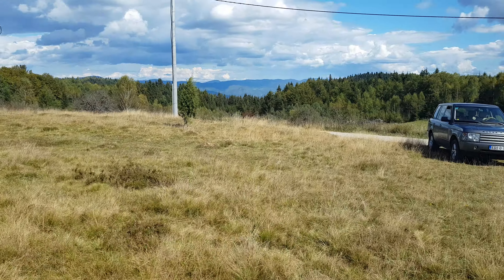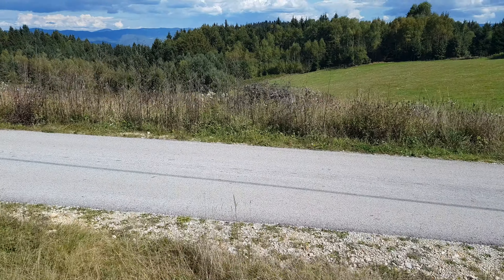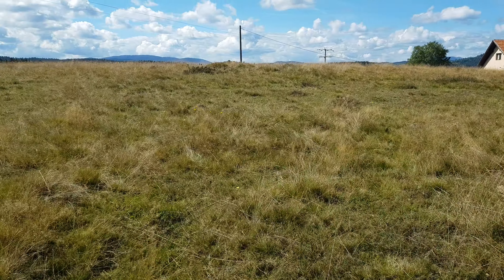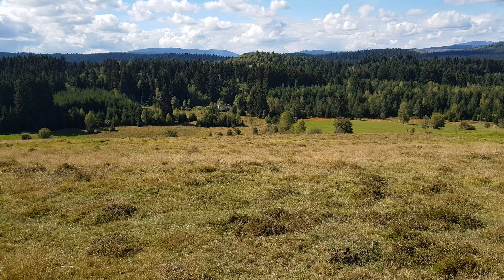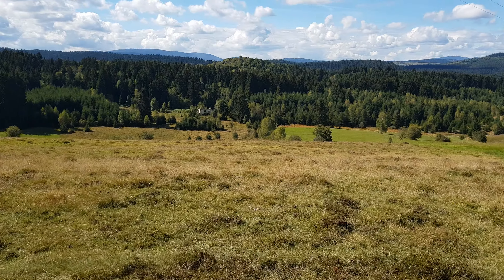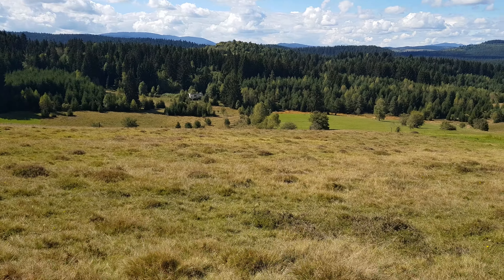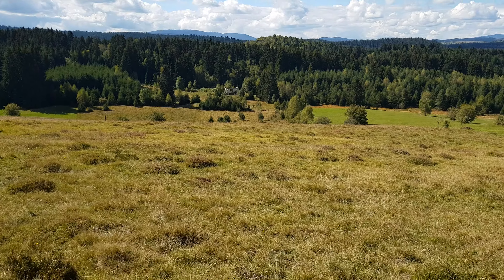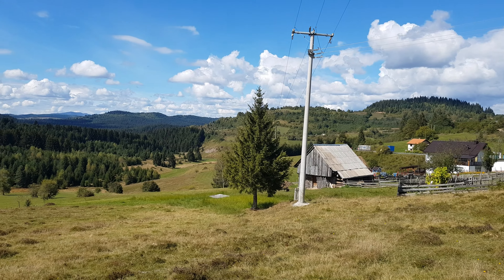Amazing opportunity Land for sale Nisici Ilijas, amazing view. Real estate Bosnia, Sarajevo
ID:0052 Amazing opportunity Land for sale Nisici Ilijas, amazing view.

Amazing opportunity for some smal sky center or bungalows, perfect location and good sloap that every bungalow have amazing view

Land size: 13.500sqm

land for sale in ilijas
ilijas land for sale
elijas land for sale
land for sale in bosnia
bosnia real estate
real estate ilijas
real estate elijas
houses for sale sarajevo
houses for sale ilijas
houses for sale elijas
land on nicici
nicici land
nisisci land for sale
real estate on nisici
nisici land
البوسنة أرض في البوسنة

Cheap land for sale on River in Sarajevo, Real estate in Sarajevo

construction land for sale in Sarajevo, Vogosca

Land for sale in Bosnia, Sarajevo, Real estate in Bosnia, Sarajevo

Cheap land for sale in Bosnia, Ilijas, Sarajevo

Cheap land for sale in Bosnia, Sarajevo, Ilijas

Cheap land for sale in Bosnia, Real estate in Sarajevo, Bosnia, Ilijas

Real estate for sale in Sarajevo, ILijas, Bosnia

real estate for sale in Sarajevo, Vogosca, Bosnia

Land for sale in Bosnia on river, Real estate in Bosnia Donji Vakuf

Cheap small land for sale with construction permision in Hadzici, Sarajevo, Bosnia.

Land for sale in Hadzici with nice view.Real estate for sale Bosnia,Sarajevoالبوسنة أرض في البوسنة

Cheap Land for sale with amazing view Tarcin, Hadzici, Sarajevo Real estate البوسنة أرض في البوسنة

Land for sale amazing view in Vogosća, Sarajevo, Bosnia. Real estate in Sarajevo Bosniaالبوسنة أرض ف

Cheap land for sale with amazing view in Vogošća,Sarajevo, Bosnia real estate البوسنة أرض في البوسنة

Cheap construction land for sale in Vogosca, Sarajevo, Bosnia أرض في البوسنة

Cheap land for sale with amazing view and construction permision in Sarajevo, Bosnia

Cheap land for sale in Visoko amazing view.. Real estate Sarajevo Bosnia

Cheap land for sale Nisici,Ilijas, Sarajevo Bosnia.Real estete Bosnia,Sarajevoالبوسنة أرض في البوسنة

Cheap land on river for sale in Bosnia,Donji Vakuf.Real estate Bosnia,Sarajevoالبوسنة أرض في البوسنة

Cheap land for sale in Visoko, Sarajevo,Bosnia.Real estate in Bosnia Sarajevo البوسنة أرض في البوسنة

Land for sale in Bosnia,Rostovo on river.Real estate in Bosnia, Sarajevo البوسنة أرض في البوسنة

Land for sale in Bosnia, Nisici, Ilijas, Sarajevo. Zemljiste na prodaju nisici

Real estate in Bosnia, Ilijas, Sarajevo, Land for sale Nisici

Reale state in Bosnia
Real estate for sale in Sarajevo
Real estate for sale in Bosnia
Real estate for sale in Visokk
Land for sale in Sarajevo
Land for sale in Visoko
البوسنة
أرض في البوسنة

Land for sale in Hadzici
Land for sale in Hadici
Land for sale in Tarcin

Cheap land for sale in Hadzici
Cheap land for sale in Bosnia
Bosnia land for sale
Land for sale Sarajevo

Land for sale in Vogosca
Cheap land for sale in Sarajevo